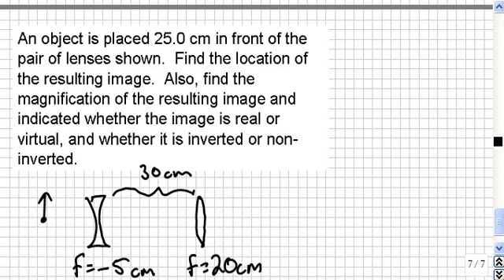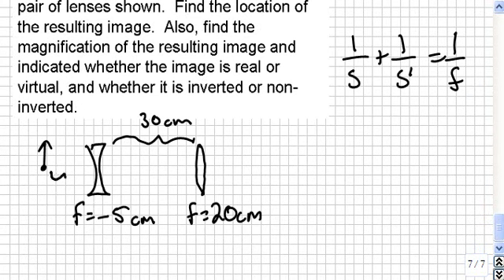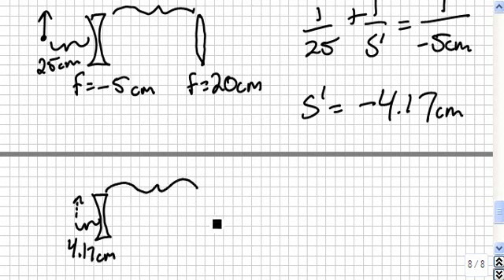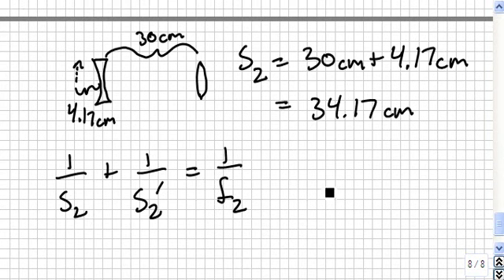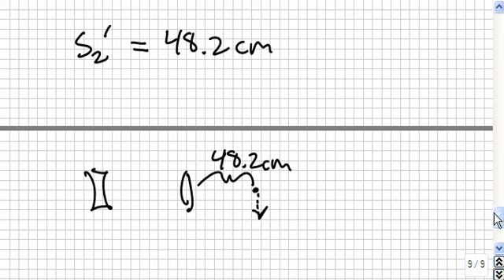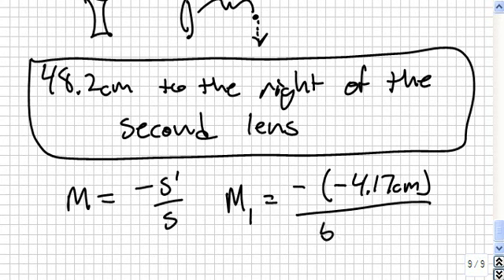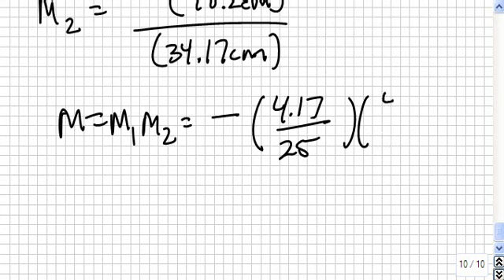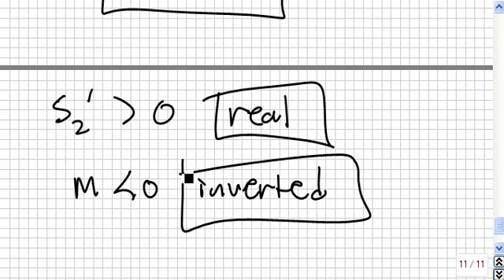PH142 Final Example 3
Find the image properties of an image formed by a compound lens system